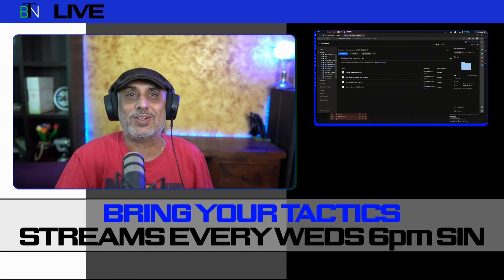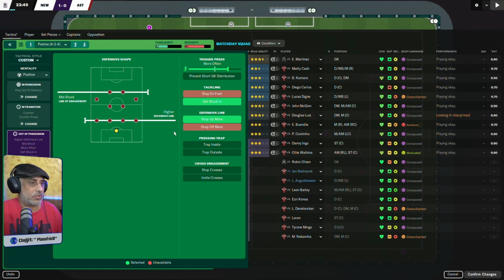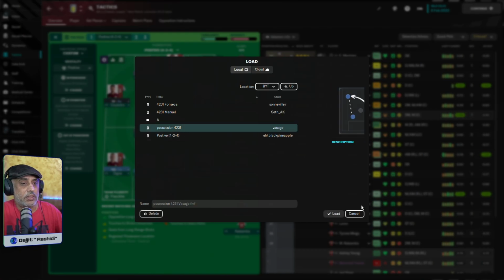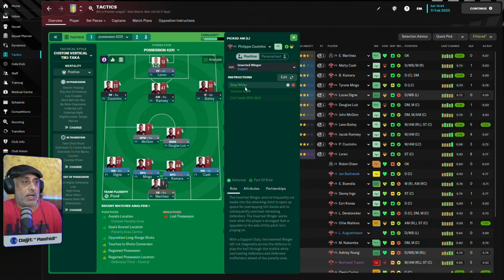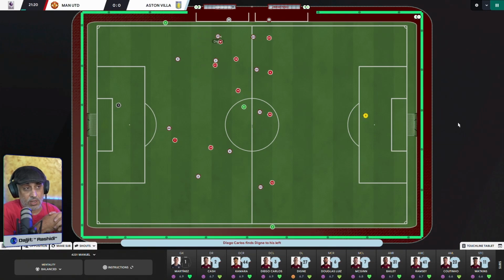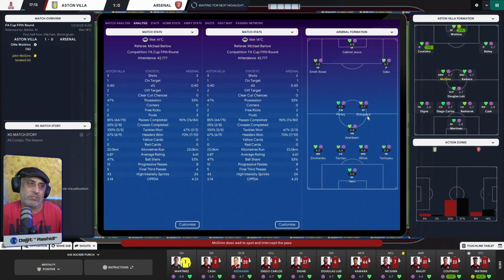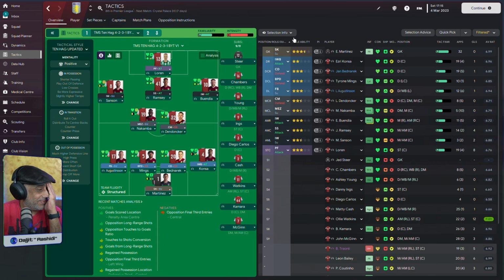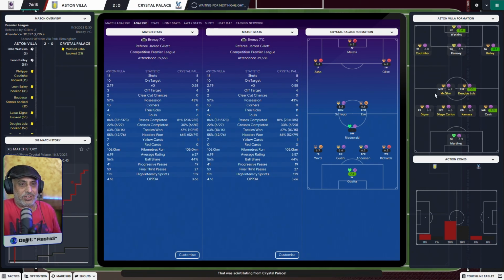BRING YOUR TACTICS - EDITED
I strip down the show and focus on some of the tactics that were submitted. I also explain why footedness is being underemployed and what we should look out for when using inverted wingbacks.